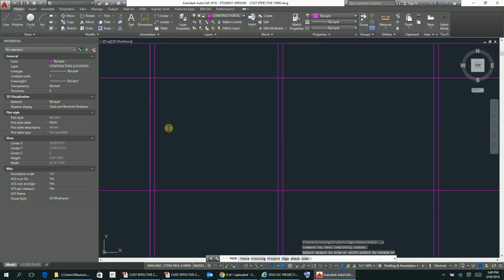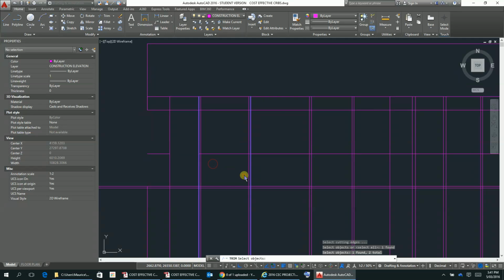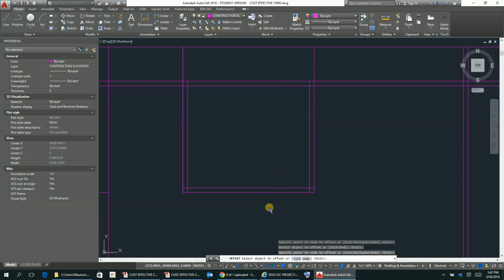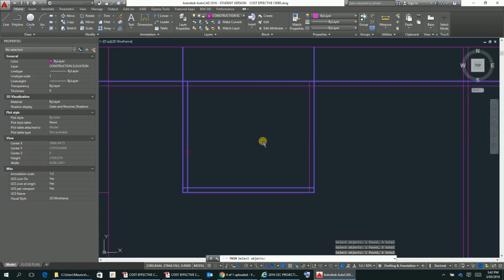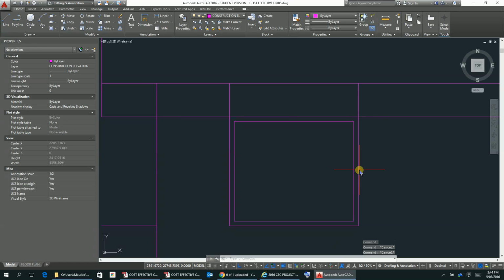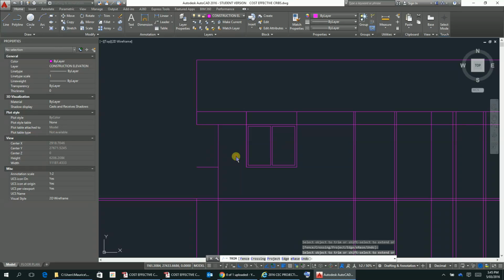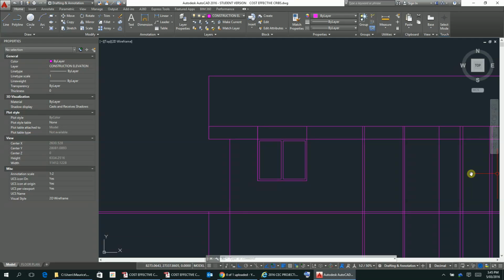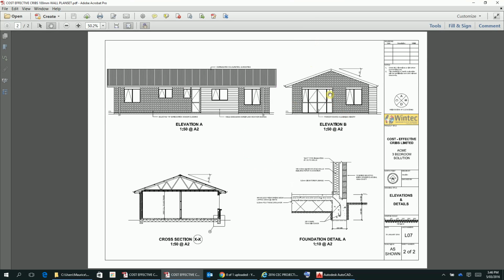maurieos COST EFFECTIVE CRIBS XXX ,,, ELEVATIONS III